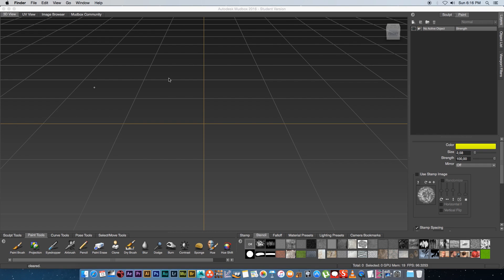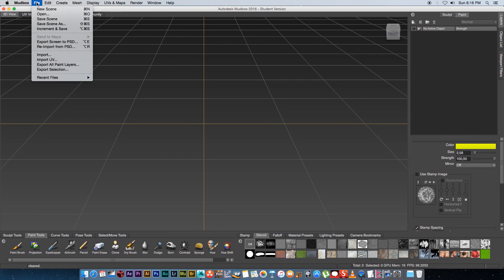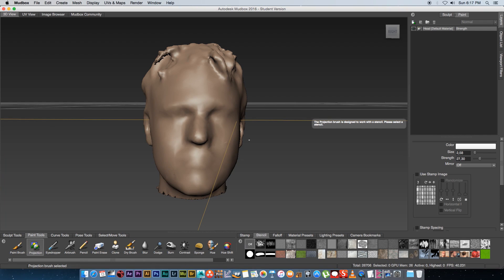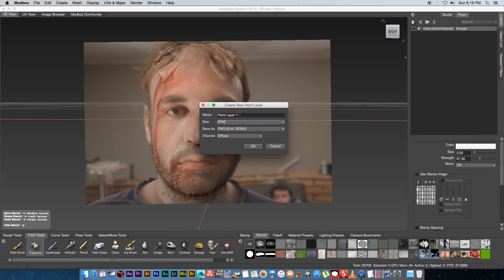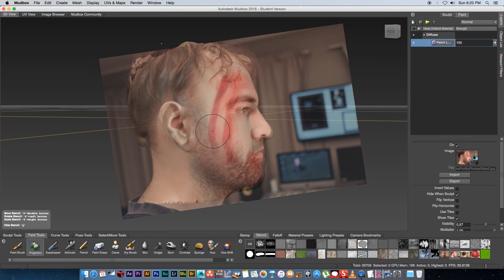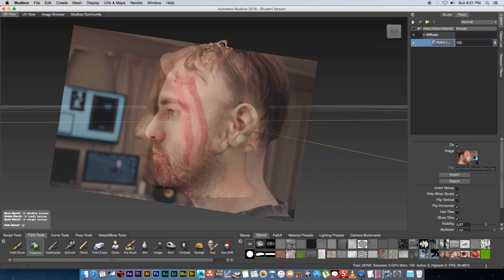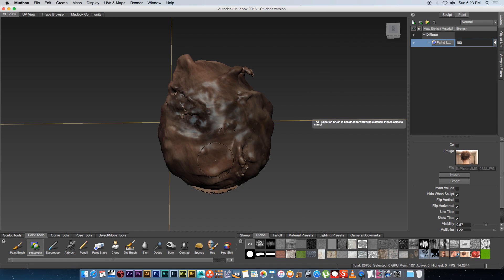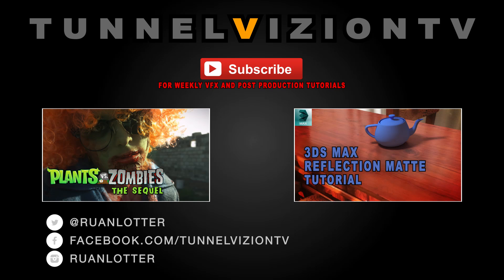How To Create A Realistic 3D Zombie Head In Mudbox - 3D Modeling Tutorial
In this Mudbox tutorial I will show you a super easy way to create a realistic 3d human head without the need to 3d model anything! You will need a Xbox Kinect and also the Skanect software to scan someone's head - oh and a camera - and Mudbox. I will explain how you can make use of mudbox texturing to project a photo onto your 3d model. This requires no mudbox sculpting. I also used 3d max to optimise the model but that is a different tutorial.

Remember to check my channel for more Mudbox tutorials.

Ruan
TunnelvizionTV